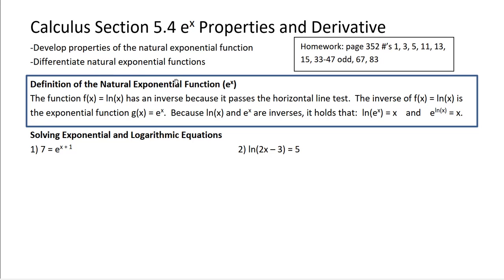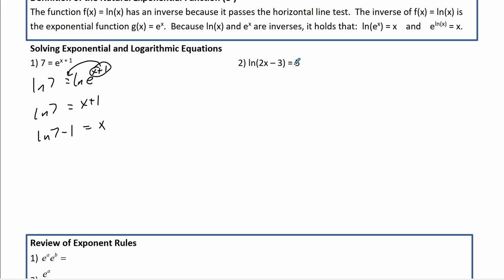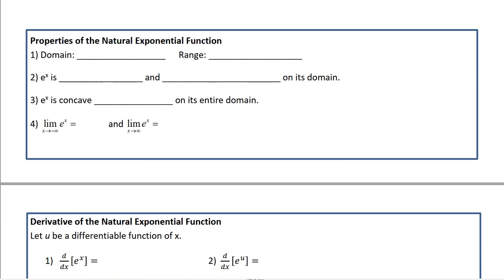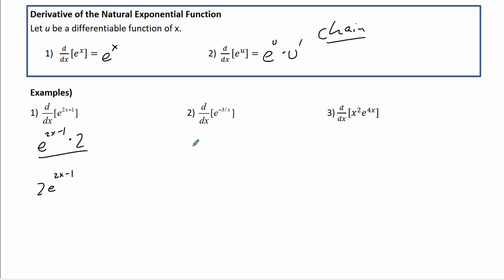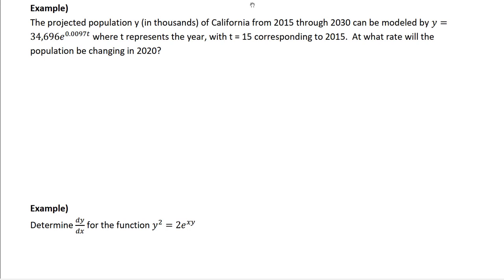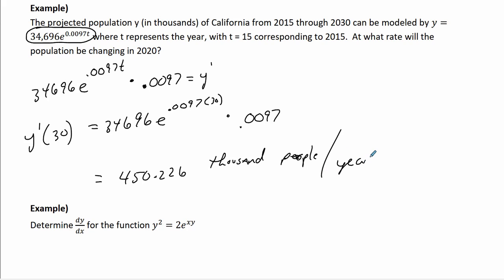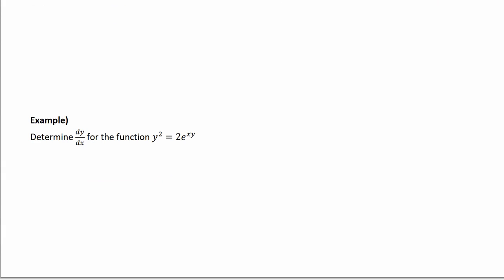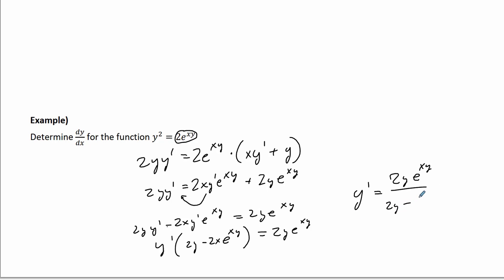5 4 e properties and derivative